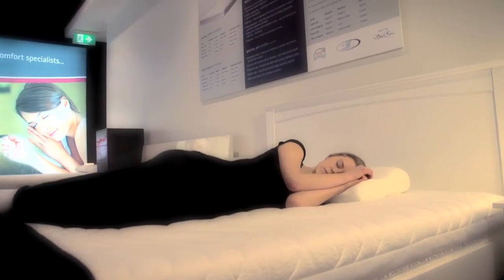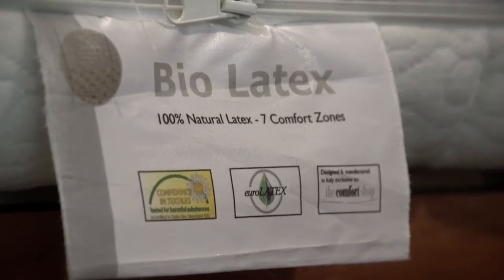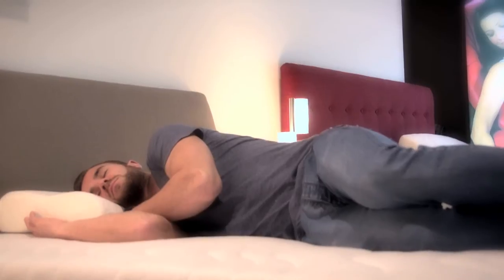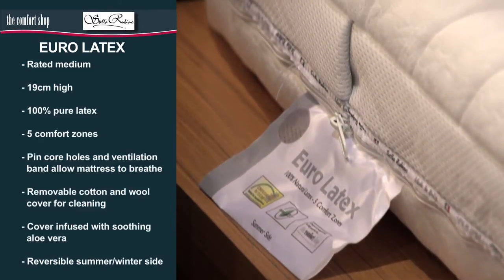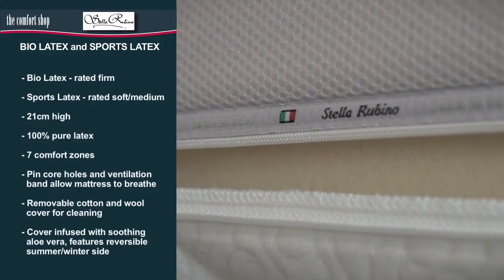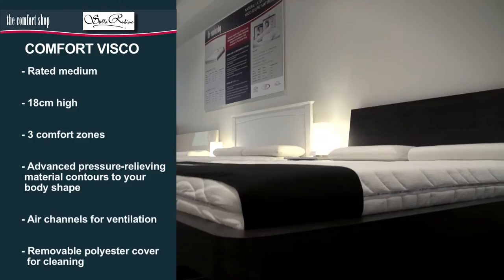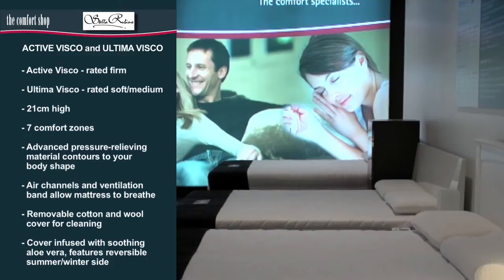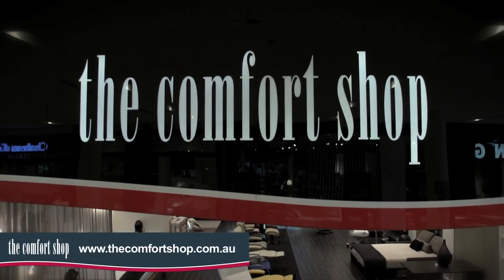The Comfort Shop - Mattress movie